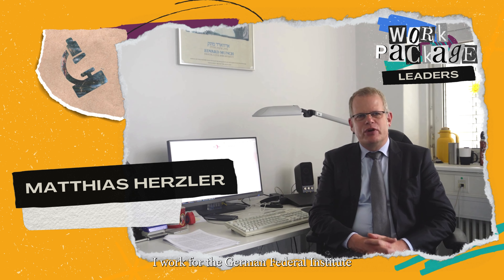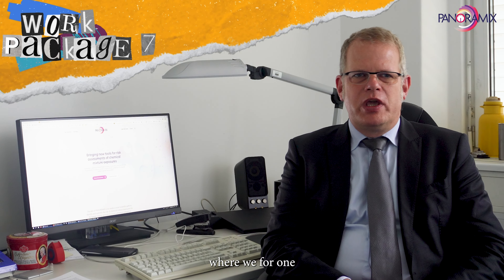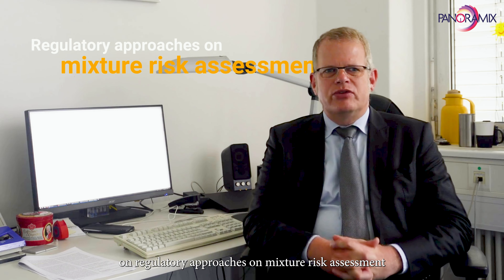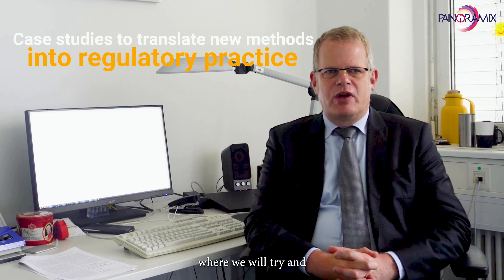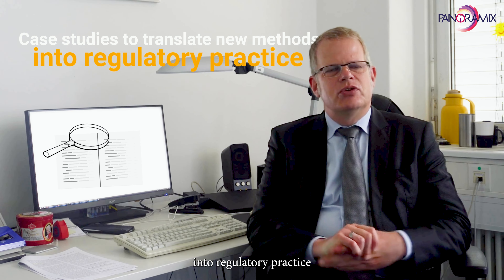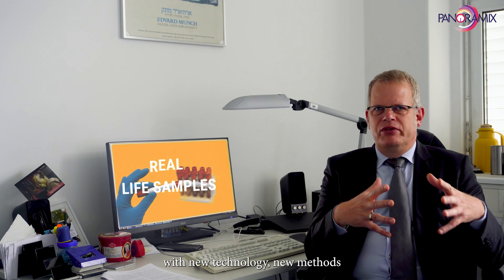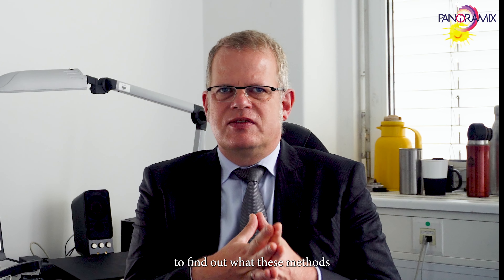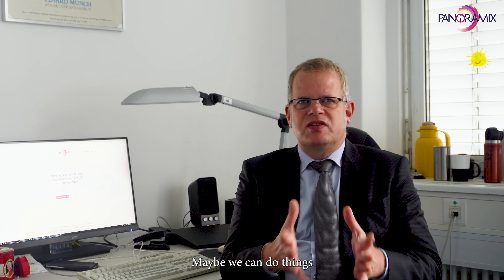Work Package Leaders | Episode 1 - Matthias Herzler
In the first episode of our Work Package series, we sit down with the leader of Work Package 7, Dr. Matthias Herzler from the German Federal Institute for Risk Assessment.
During our discussion, we delved into the accomplishments of the project thus far, the roles of BFR within WP7 and explored what sets PANORAMIX apart.